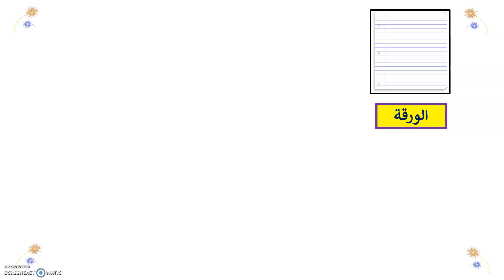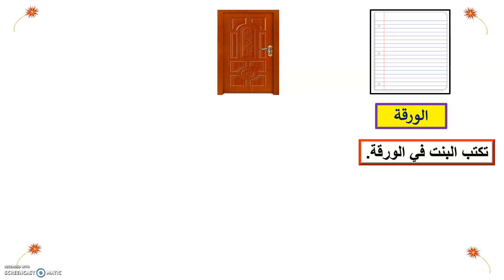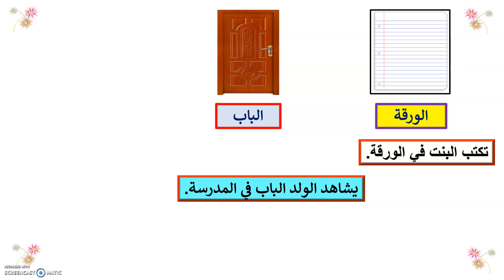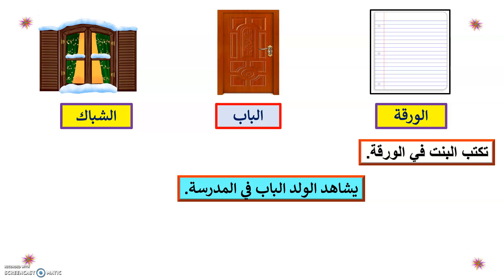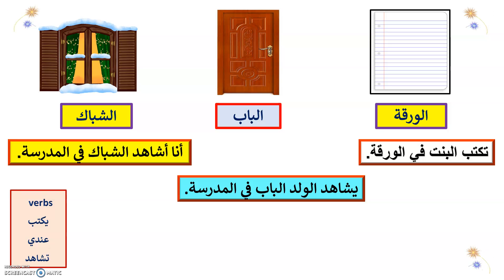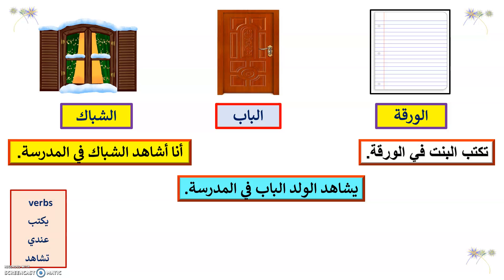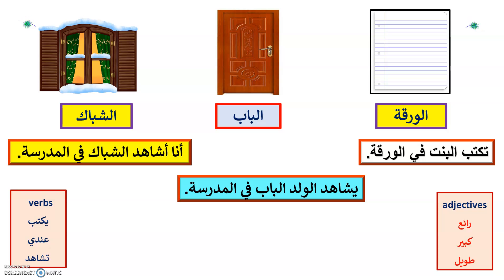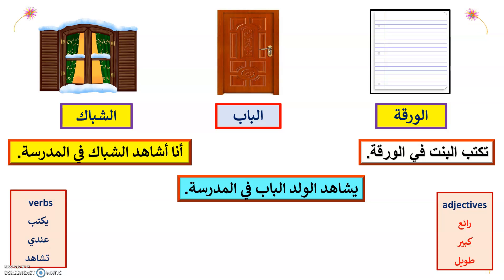yr 3 23 9 2020